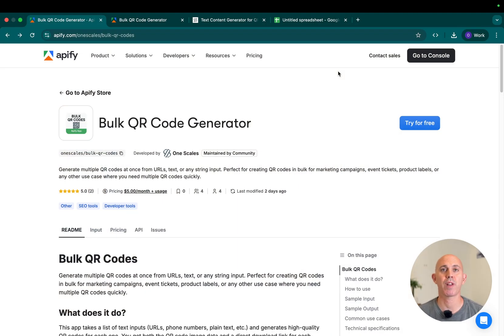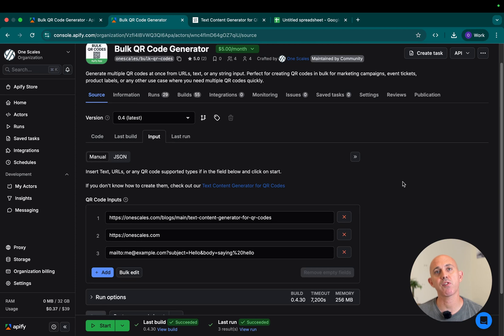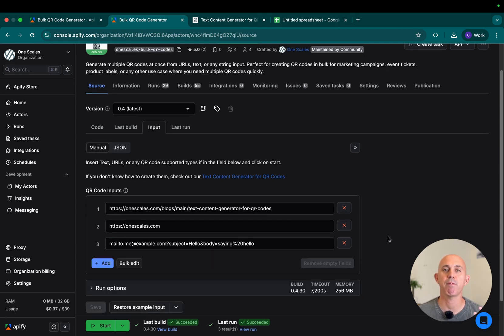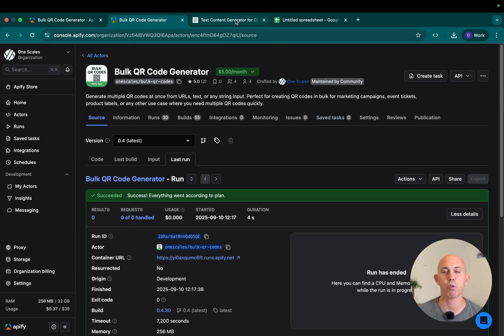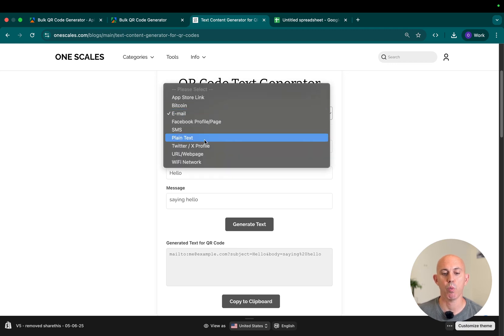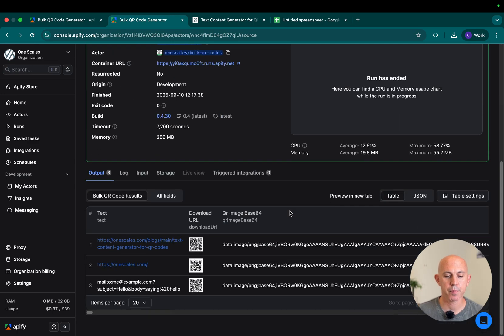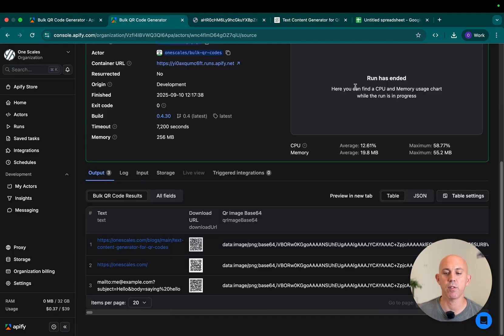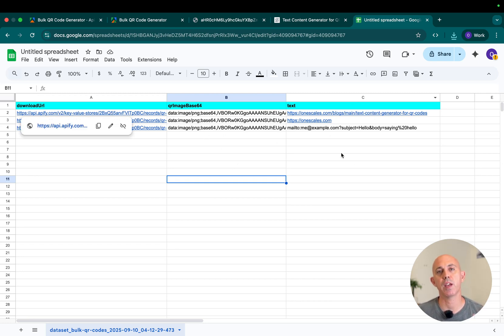Bulk QR Code Generator: Create Thousands of QR Codes in Minutes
Learn how to create QR codes in bulk - whether you need 1, 10, 100, 1,000, or even 100,000 QR codes! This step-by-step tutorial shows you the easiest method to generate multiple QR codes quickly and efficiently using a powerful automation tool.

## What You'll Learn:
✅ How to set up a free account and get started
✅ Convert URLs, text, Wi-Fi passwords, SMS, emails, and more into QR codes
✅ Add QR codes one by one or import thousands at once
✅ Export your results to CSV for easy management in Google Sheets or Excel
✅ Download individual QR codes or get base64 versions for websites

(Use this tool to convert different types of content like emails, social profiles, Wi-Fi networks, etc. into QR code-ready text format)

## Timestamps:
0:00 - Introduction & Overview
0:17 - Setting up your Apify account
0:25 - Finding the Bulk QR Code Generator
0:30 - Adding QR code content (single items)
0:47 - Bulk editing for thousands of QR codes
0:57 - Starting the generation process
1:05 - QR Code Text Content Generator tool demo
1:29 - Copying generated text back to Apify
1:35 - Viewing your results
1:43 - Understanding the output format
1:52 - Downloading individual QR codes
1:57 - Exporting to CSV for bulk management
2:07 - Working with results in Google Sheets
2:16 - Wrap up & final tips

## Perfect For:
- Event organizers creating attendee QR codes
- Restaurants generating QR menu codes
- Marketers creating campaign tracking codes
- Businesses setting up Wi-Fi access codes
- Anyone needing multiple QR codes quickly

The free plan is available to get you started, and you can scale up for larger projects. No technical skills required!